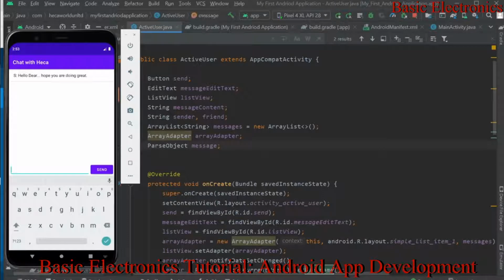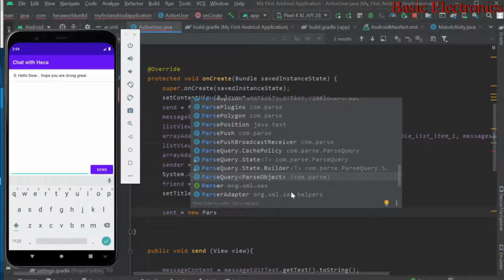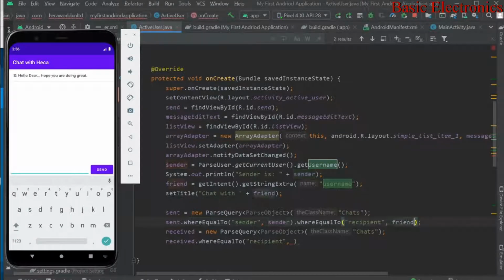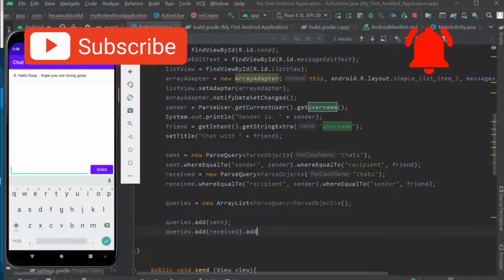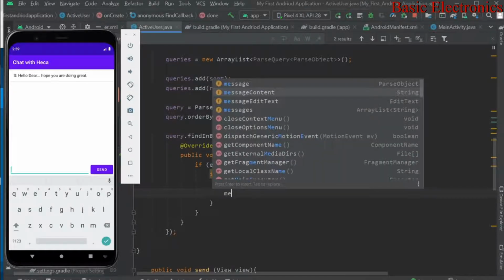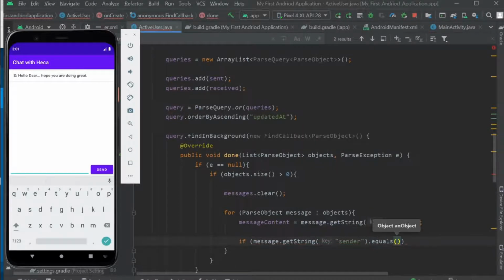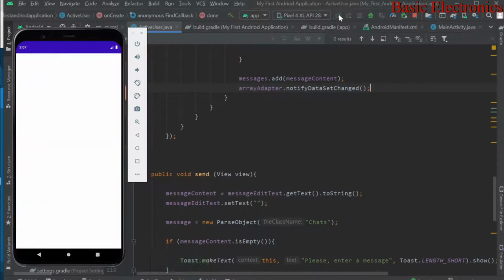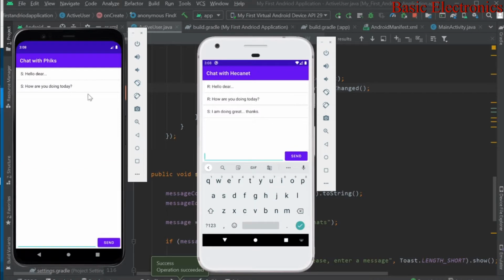HecaWorld Android App Development 9 | Code Wise | Learn Android App Development with ease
In this series, we will be going through Android App Development. In this 9th Apisode we show how create a friends' list to hold the contacts we are currently chatting with and a query to retrieve our friends list from the Parse Server.